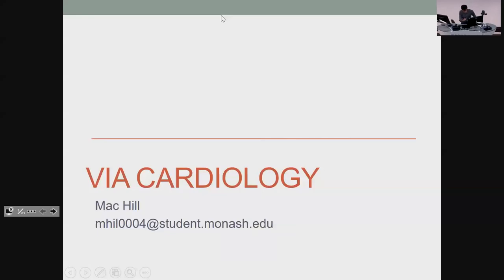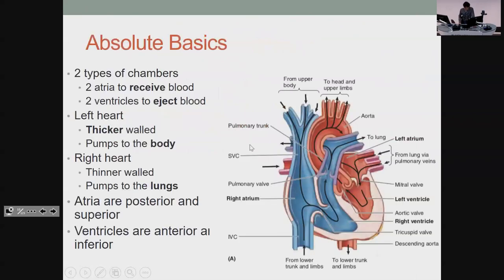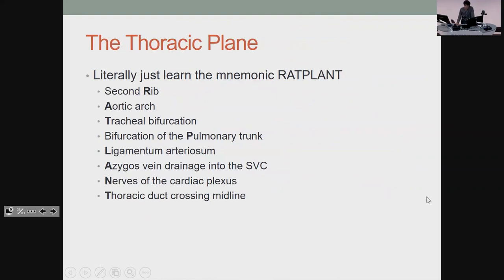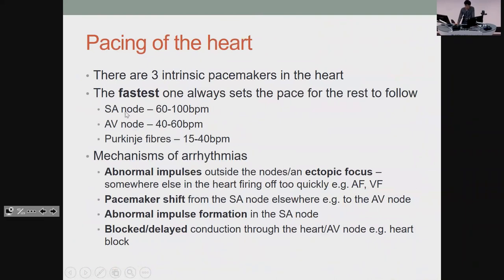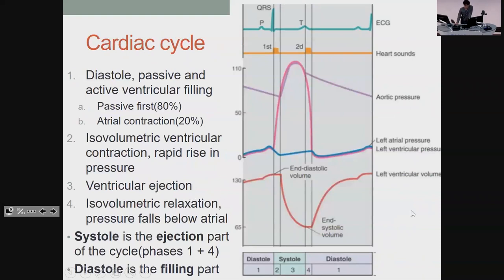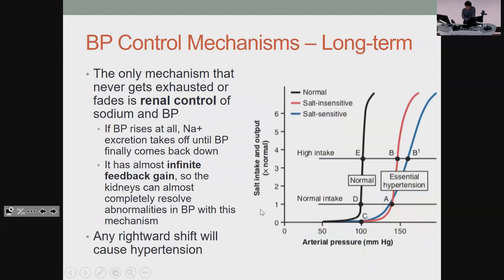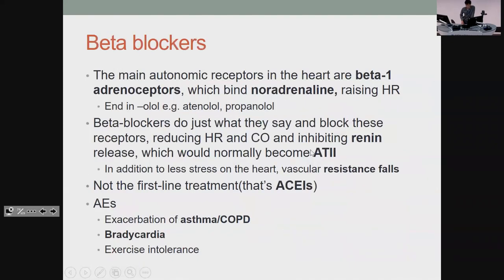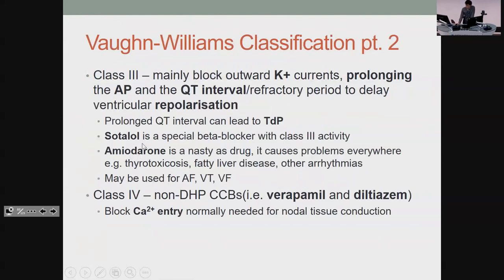MUMUS Year-2 VIA Revision Lecture Cardiology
MUMUS Presents: Year-2 Cardiology VIA Revision Lecture presented by Mac Hill.